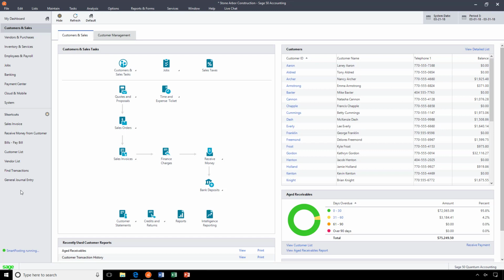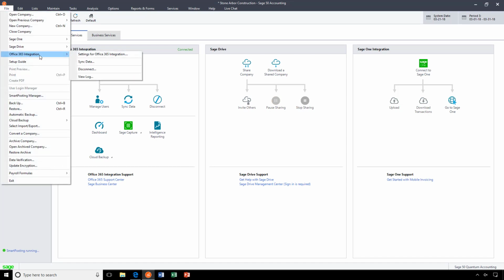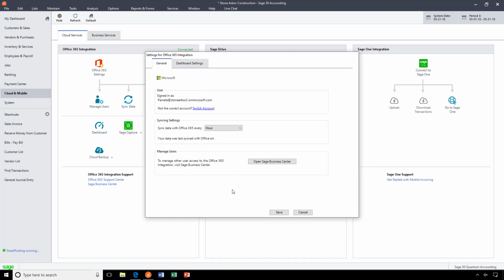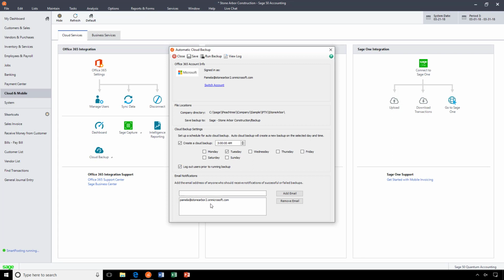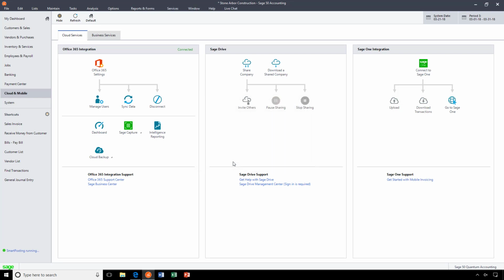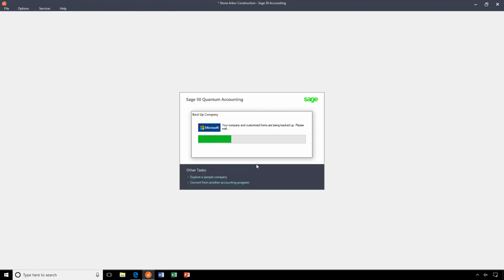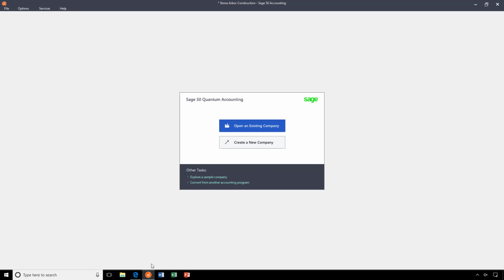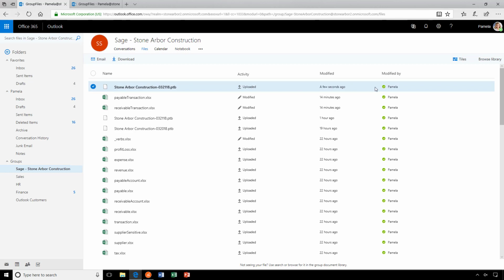Feature Overview: Cloud Backup | Sage 50cloud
Get security and peace of mind with automated data back-ups stored offsite, in the cloud. You can also undo data entry errors by restoring data from the cloud as of a particular date. Never again be stuck without a recent backup.

About Sage:

Sage develops business cloud software products for small and mid-sized companies.  The Sage Business Cloud delivers cloud-based business management software and services across accounting, human resources, payroll, fixed assets, and enterprise resource management.